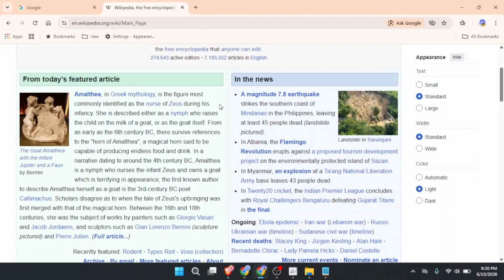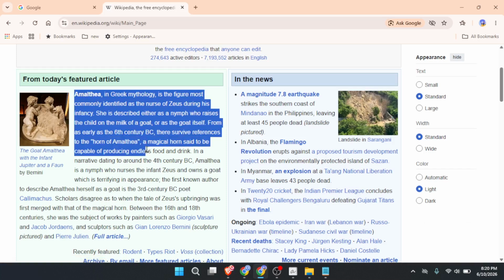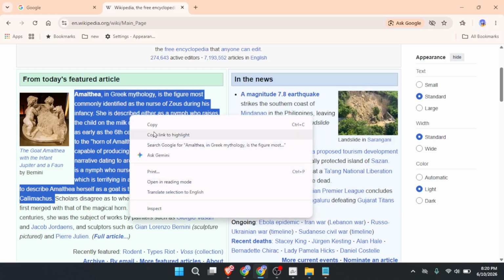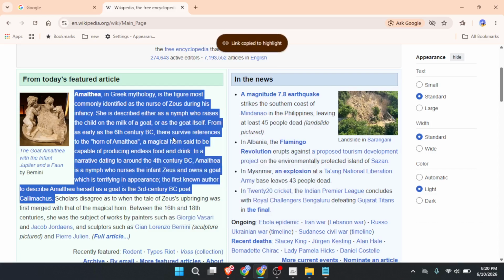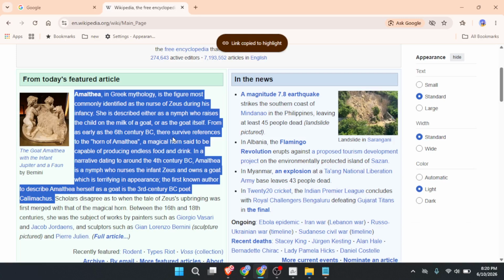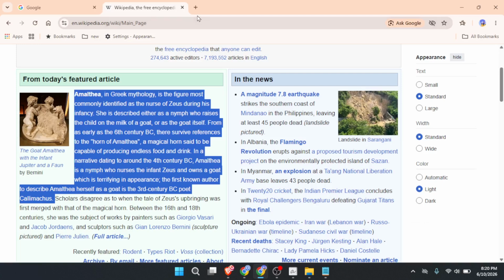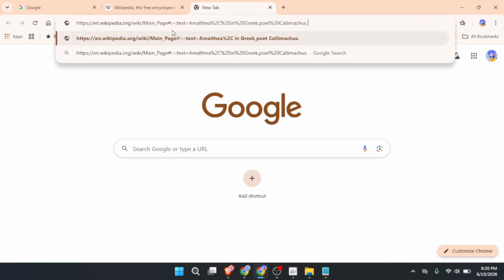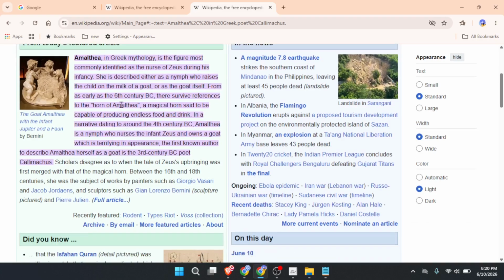How to Highlight Text in a Webpage While Sharing as a Link in Google Chrome (Tested)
In this video, we discuss how to highlight text in a webpage while sharing as a link in Google Chrome, using the built-in text fragment feature. You'll learn to copy a link to highlighted text and share it so recipients see the exact passage, making communication more efficient. We also cover how to create a scroll-to-text link and the limitations of this Chrome-specific tool.

00:00 Introduction to the Feature
00:16 Solution: Highlight and Share Links
00:42 Used at Render Test for Efficiency
01:12 Navigate to Wikipedia Page
01:41 Right-Click on Highlighted Text
01:54 Notification: Link Copied
02:27 Open a New Tab in Chrome
02:37 Page Scrolls to Highlighted Text
02:52 Understanding the URL Structure
03:03 Fragment Identifier and Text Directive
03:26 Tips: Chrome Only
03:42 Limitations: Other Browsers
03:56 Text Changes Break the Highlight
04:15 Conclusion: Time-Saving Benefit